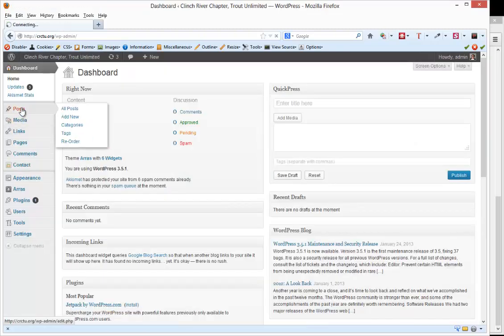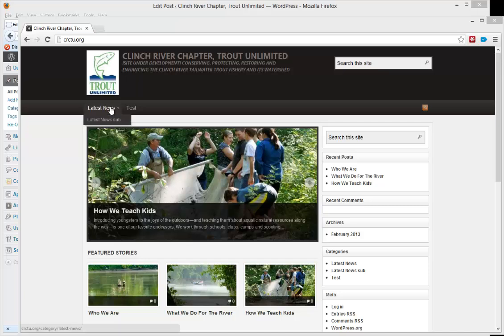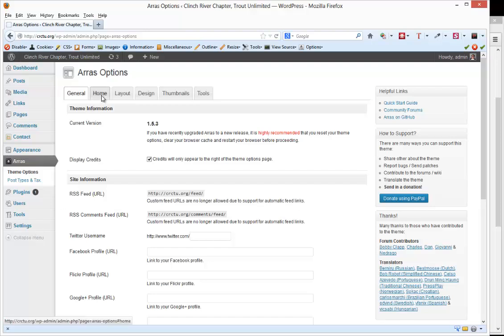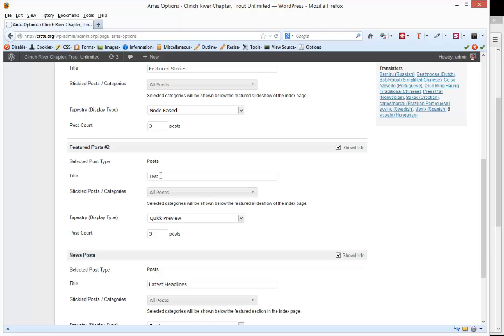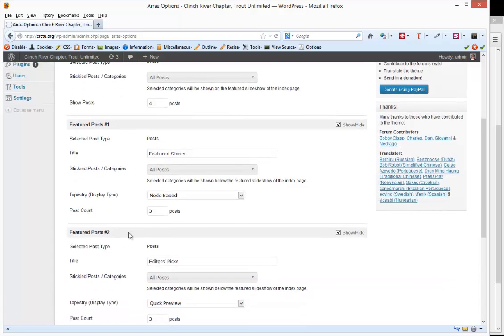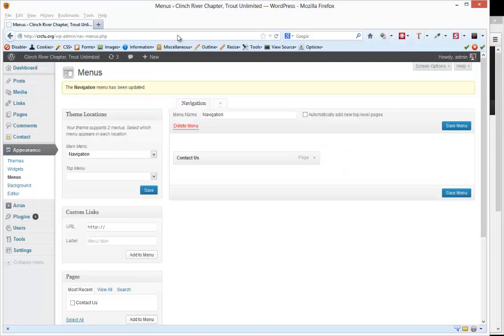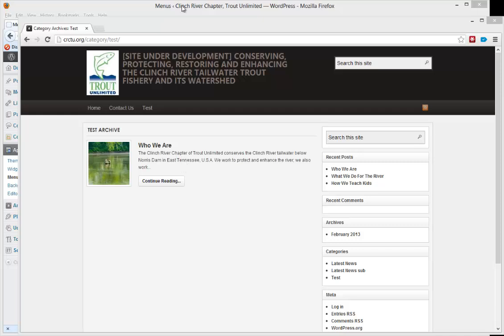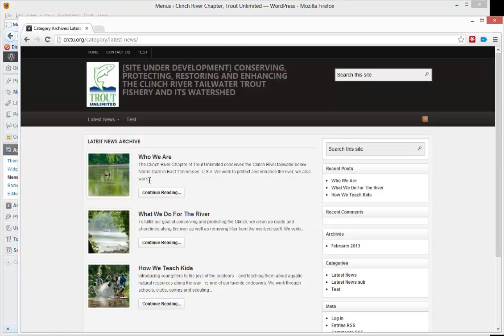WordPress Menu Post Categories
This is a WordPress tutorial on how to set up a Wordpress menu and organize Posts.